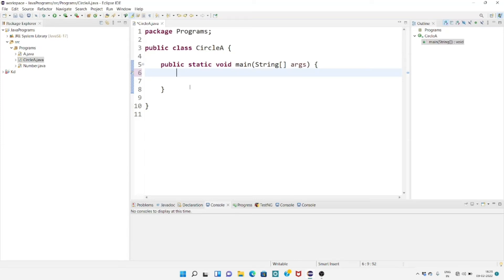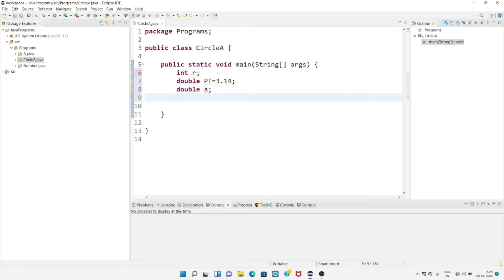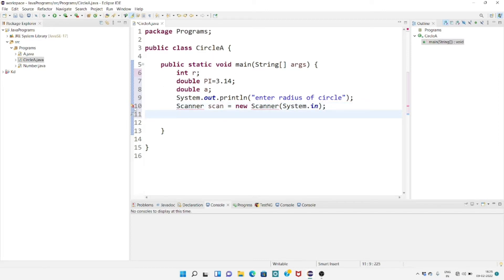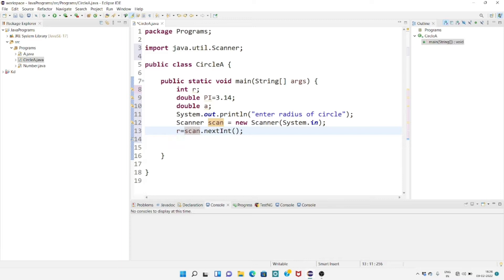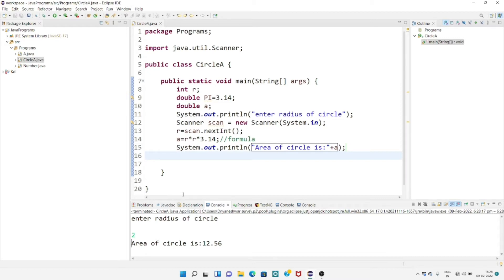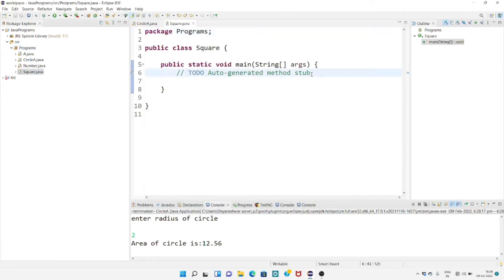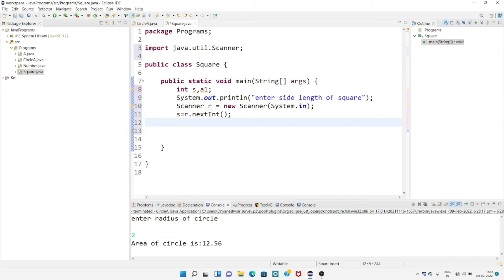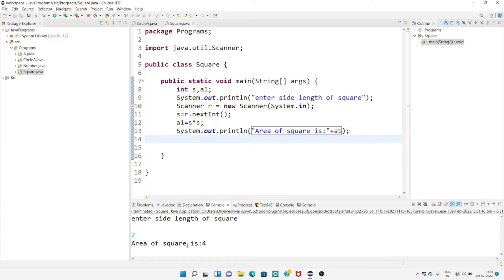Java program to find area of circle,square,rectangle,triangle using simple formula!!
All area programs in one go in detail explaination for finding area of circle,area of square,area of rectangle,area of triangle